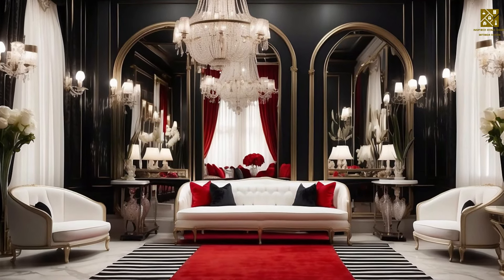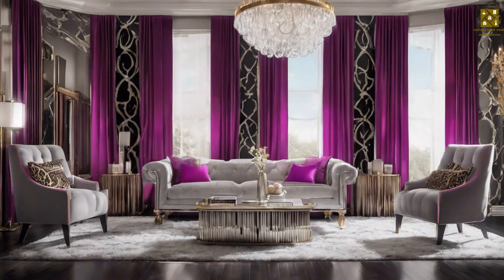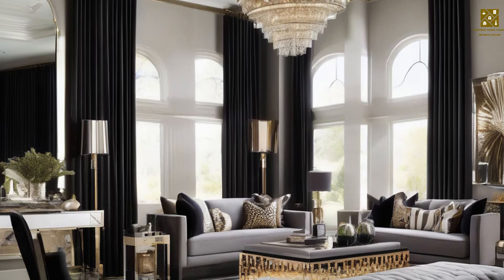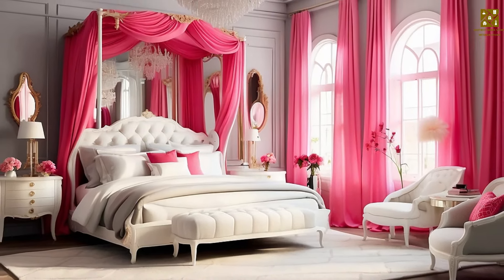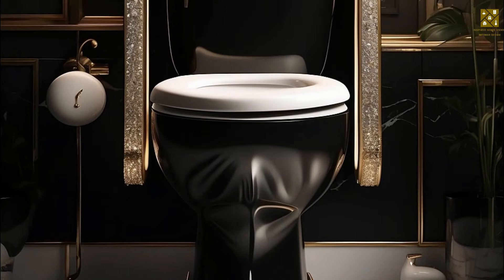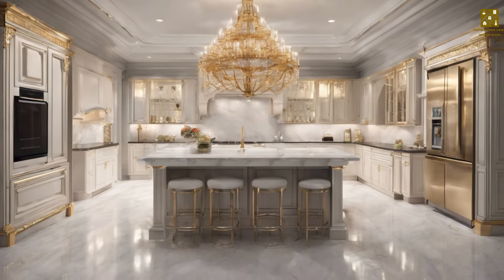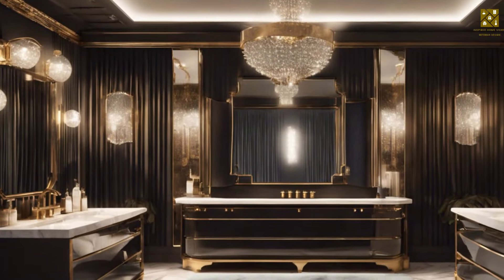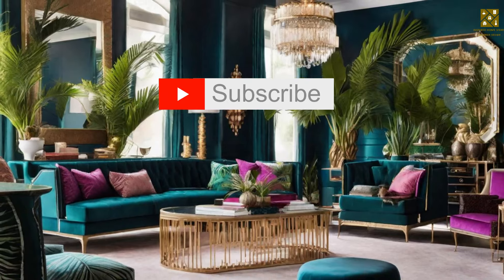Hollywood Regency: Transforming Your Home with Luxurious Glamour!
Welcome to the epitome of elegance and luxury – our latest YouTube video is a deep dive into the mesmerizing world of Home Hollywood Regency Style! Unlock the secrets of HollywoodGlamour as we guide you through the art of incorporating HollywoodRegency into your home. Get ready to elevate your living space with tips and tricks on InteriorDesign and HomeDecor that scream sophistication. Our video is a treasure trove of DecorInspiration, showcasing the perfect blend of opulence and comfort. Immerse yourself in the world of LuxuryLiving as we explore glamorous touches that will leave your guests in awe. Discover the magic of a GlamHome, where every detail is a nod to timeless style. Join us on this journey of DesignInspiration as we transform ordinary spaces into extraordinary showcases of Hollywood allure. Bring the glitz of Hollywood into your daily life with our expert insights on HollywoodStyle. From lavish furnishings to dazzling accessories, learn how to infuse the essence of Hollywood into every corner of your home. It's time to embrace HollywoodInYourHome! Dive into our video and let the allure of Hollywood Regency Style transform your living space into a haven of sophistication.